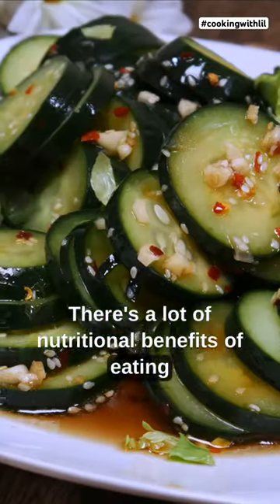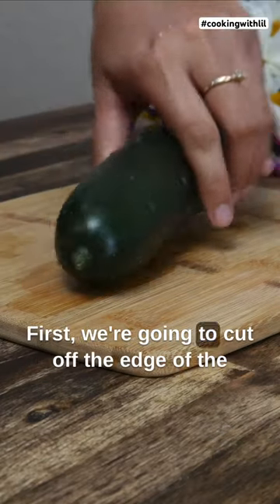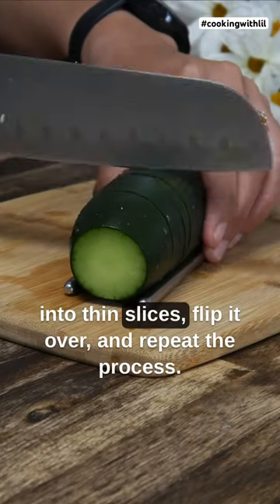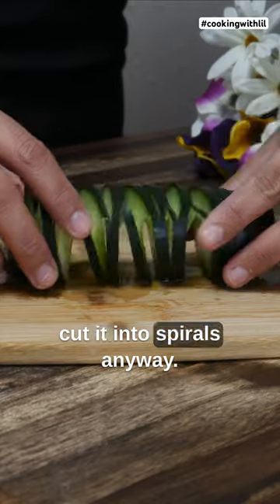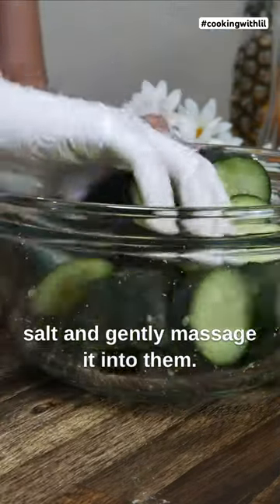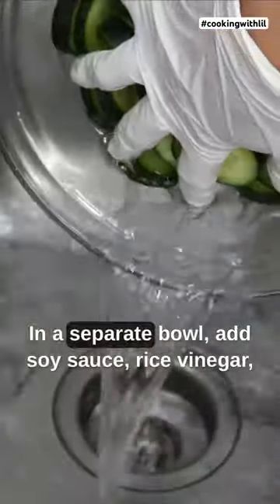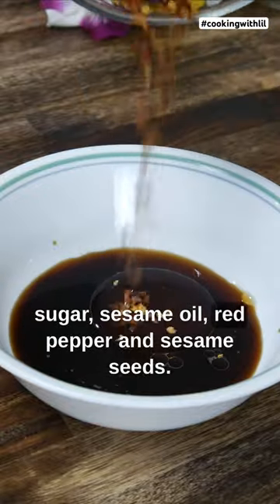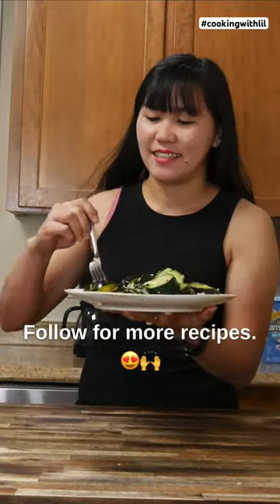Spicy Cucumber Salad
There are a lot of nutritional benefits of eating cucumber. And so, today we’re going to make a delicious, quick, easy and spicy cucumber salad recipe.